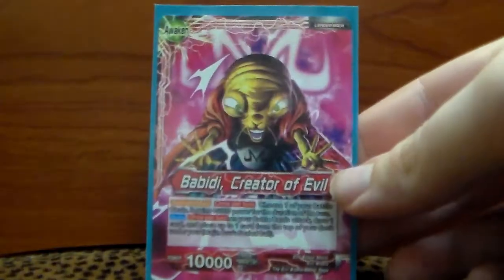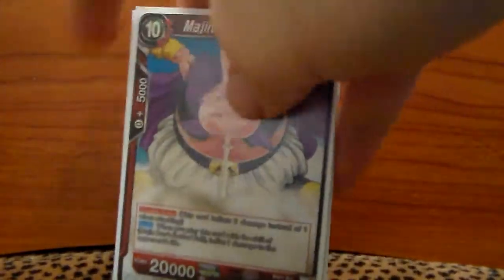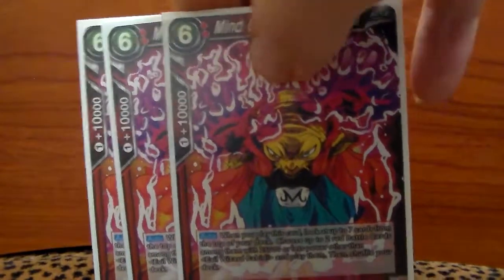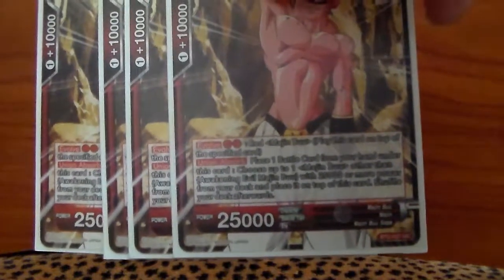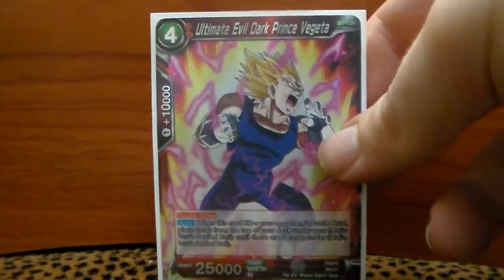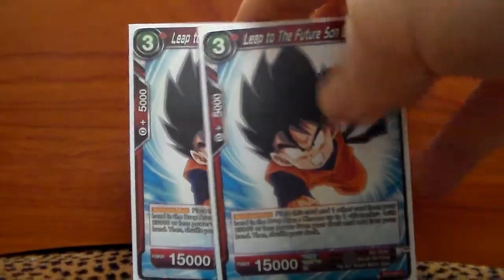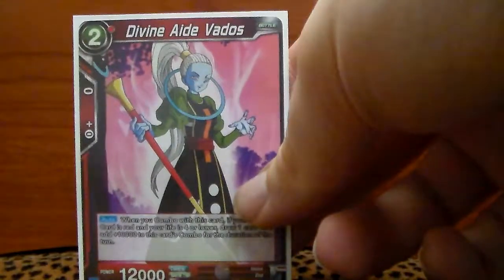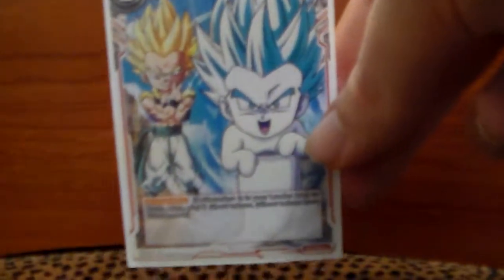DBS TCG Majin Buu deck updated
Buu is one of my favorite characters. Something about a pink destructive blob with a sweets addiction is hilarious. I like the layout of this deck and how it revolves around buu.
Its late so I wont make a deck list now but if someone requests it ill make one.